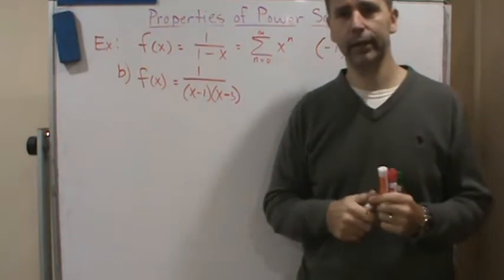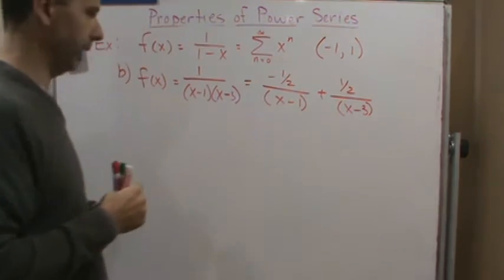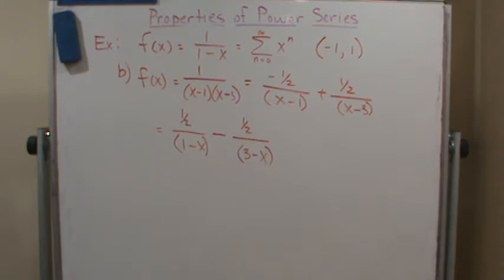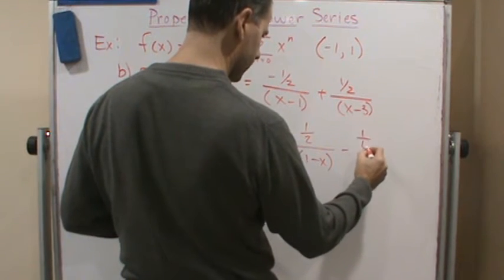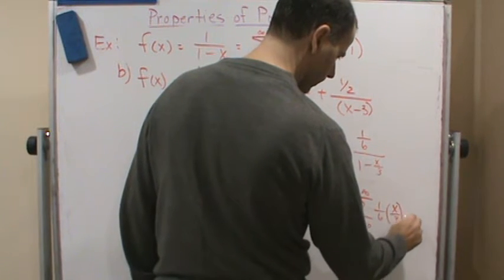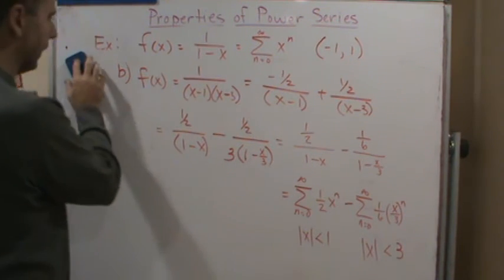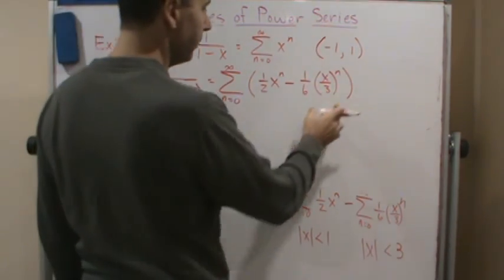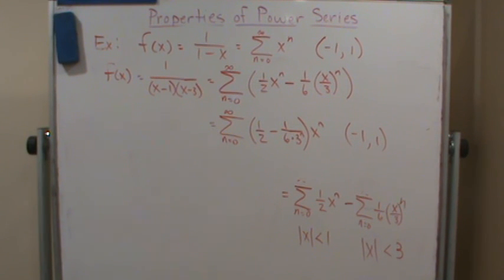Calc2 Properties of Power Series Example 4